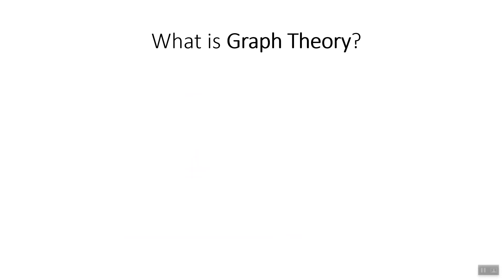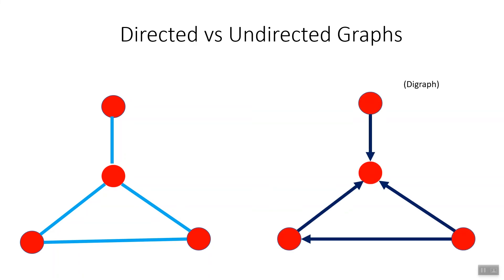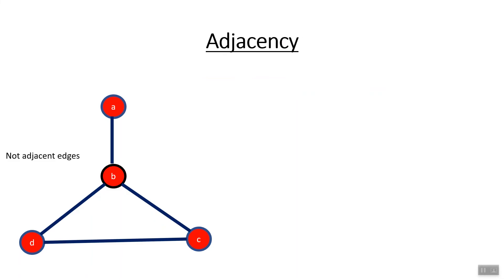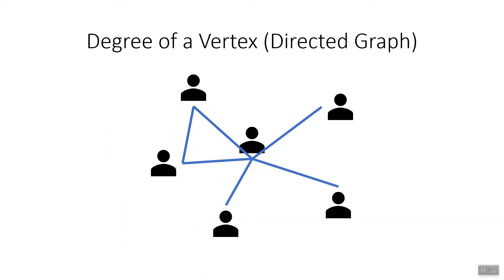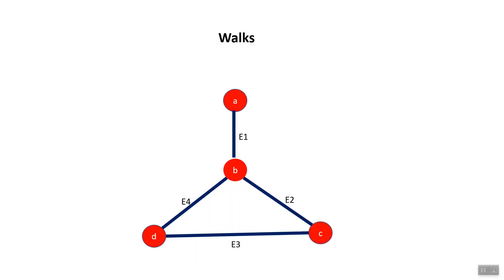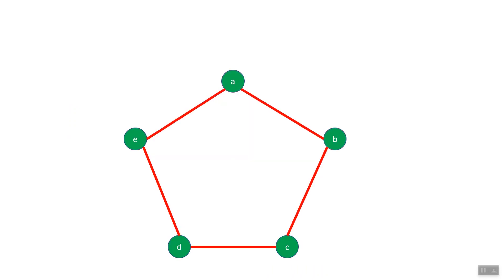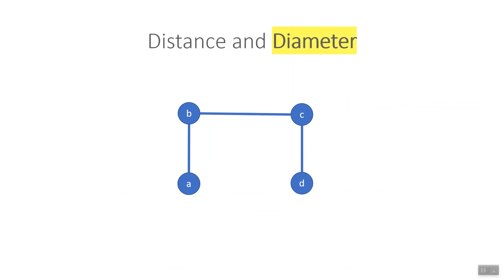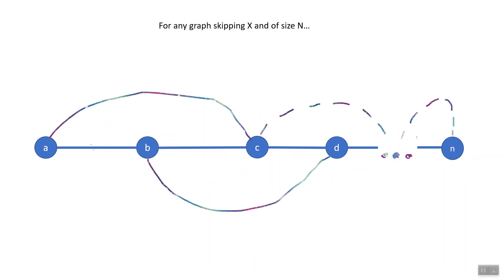Introduction to Graph Theory [Discrete Mathematics]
What is Graph Theory? This video introduces you to graph theory. It will give you an overview of what it is. Graph theory is a branch of mathematics within discrete math that is not only super fun to study for its own sake, but also incredibly useful in disciplines such as network analysis and network science, medicine, computer science, and engineering. Graphs can be used to represent networks of people, computers, and abstract relationships. Graph theory is about pairwise relationships (edges) between objects (vertices).

Our graph theory introduction will teach you about the diameter, distance, and degree of graphs and some different types of graphs. At the end of the video, I will present a challenge that I found fascinating involving the graph theory concepts from earlier in the video. I invite you to post your favorite graph in the comments and to discuss graph theory with each other.

Recommended Books
Hypergraph Theory
"Hypergraph Theory: An Introduction"

"Introduction to Graph and Hypergraph Theory"

Graph Theory
"Introduction to Graph Theory (Trudeau)"

"Graph Theory (Diestel)"

"The Fascinating World of Graph Theory"

Other Mathematics
Discrete Mathematics with Applications (Epp)

A Book of Abstract Algebra (Pinter)

Language, Proof and Logic

Linear Algebra and Its Applications

All the Math You Missed

Some links for additional discovery
Centrality and Graph Theory (one of the most important uses of graph theory!):